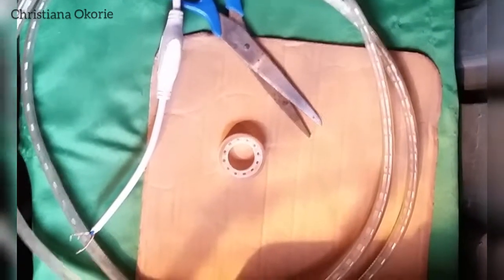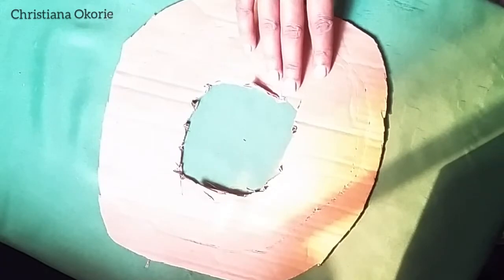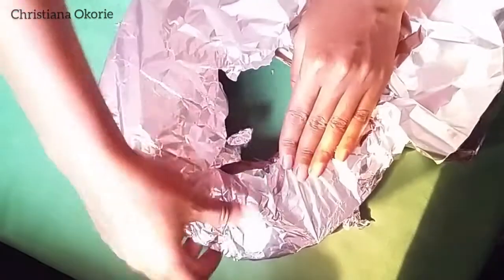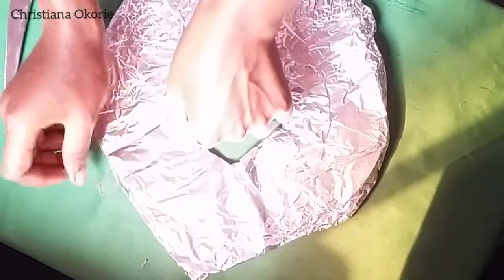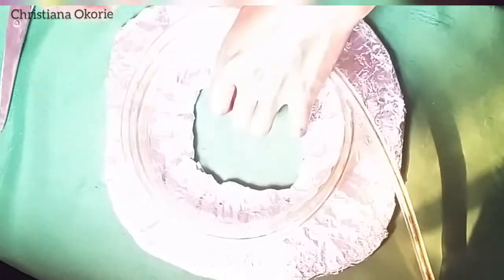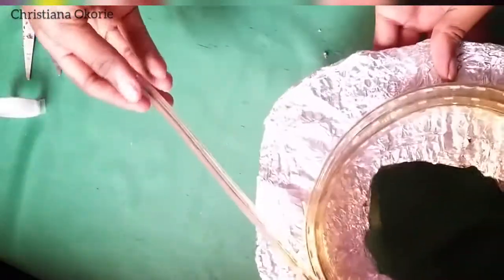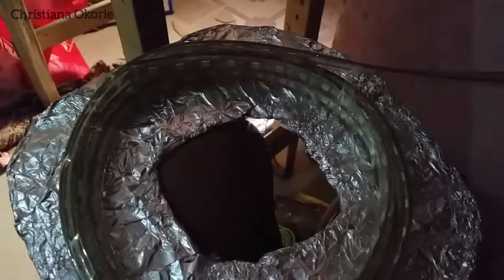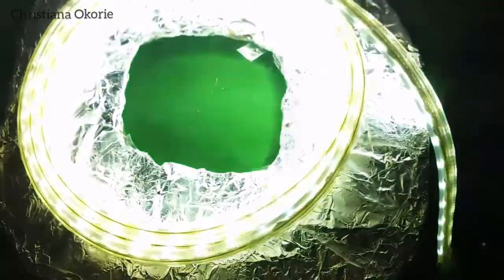DIY Ringlight for youtube videos, DIY Ringlight for small YouTubers to make clean videos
DIY Ringlight; how to make a Ringlight for YouTube, Instagram and Tiktok| small youtuber friendly.